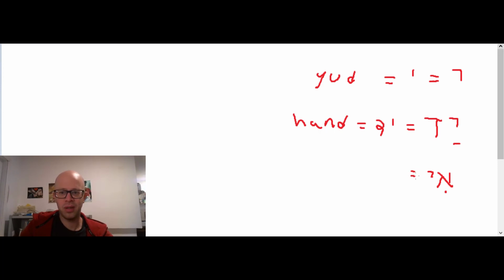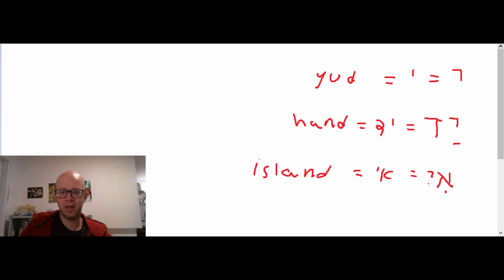Hebrew Alphabet - Letter Yud - י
Ready to learn the Hebrew alphabet?

This video is a part of a series of 22 videos, demonstrating how to write all 22 letters of the Hebrew alphabet, both in print (the font that is used in books, newspapers, road signs, forms, subtitles, apps, computers, etc.) and in cursive (the font that is used when you write with your hand - with a pen, pencil, marker, etc.)

Along the way, I also teach the Nikkud (the vowels), which is written not as letters, but as signs around the letters - but are usually left out, and just have to know what the Nikkud is by context and logic.

In this Video - the 10th letter, letter Yud - י